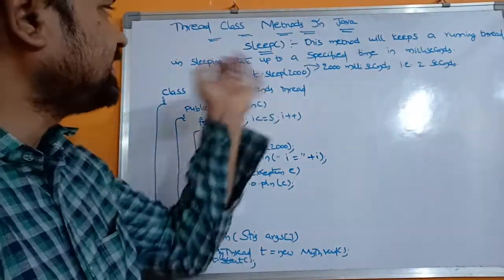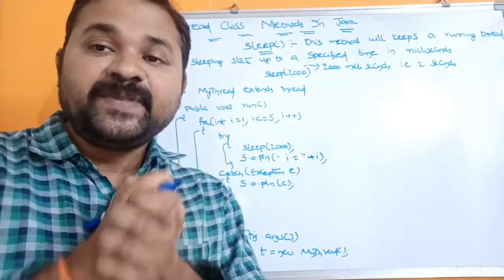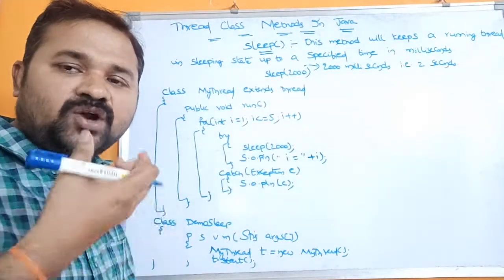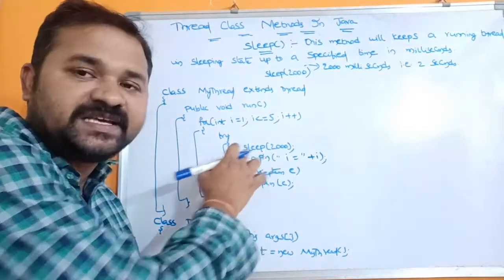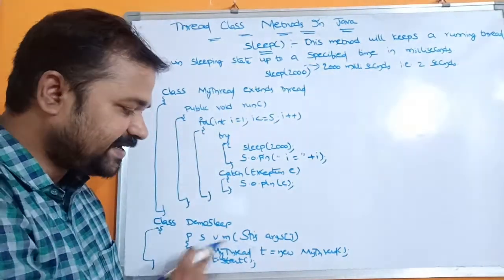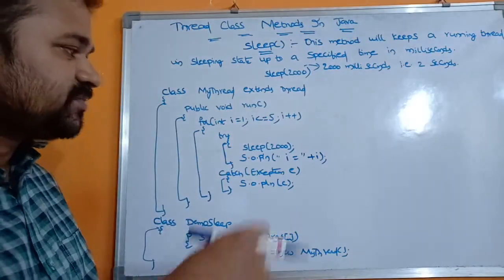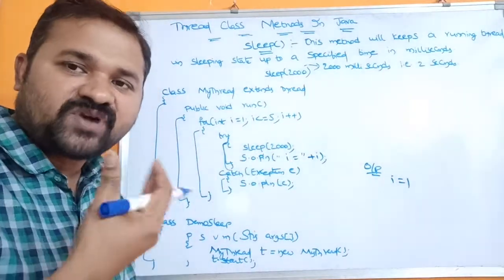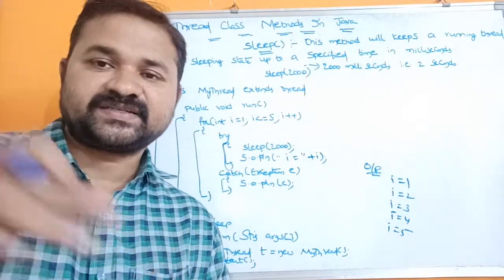sleep( ) || - method || Thread Class Methods in Java Part3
runnable interface in java,

thread methods in java,

creating multiple threads in java,

types of threads in java,

threads in java,
thread priority in java,

thread life cycle in java,

extending thread class in java